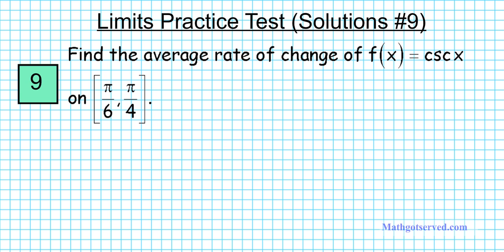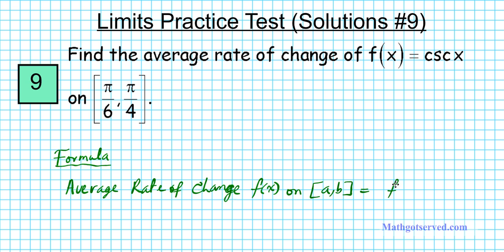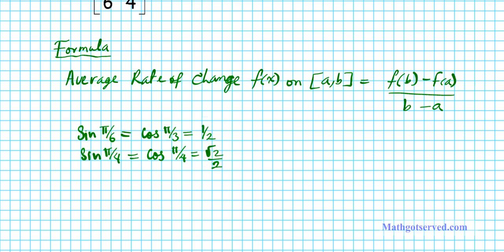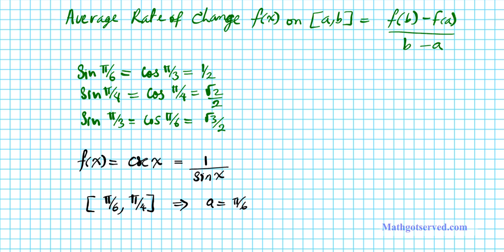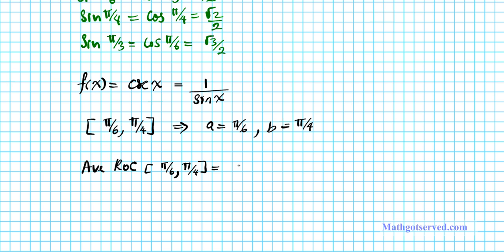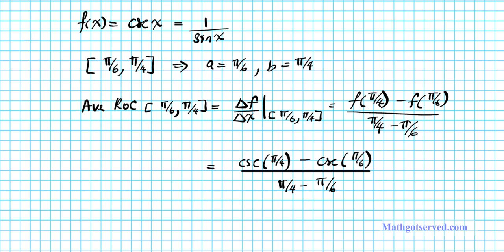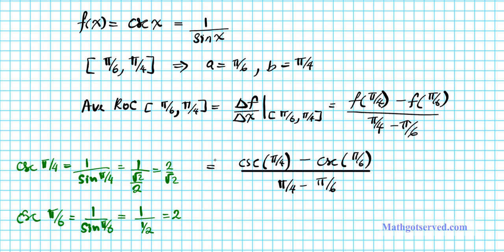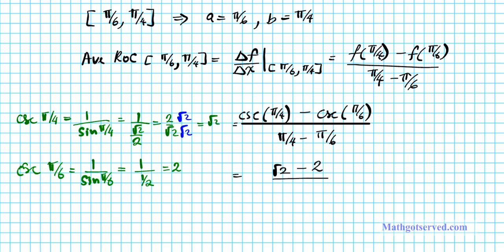Interactive Limits Test Practice I #9 soln